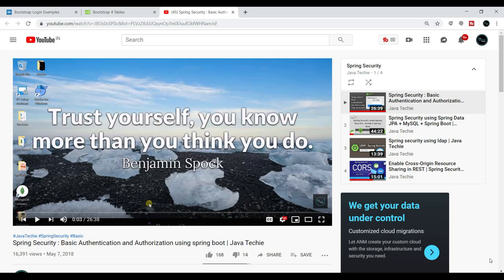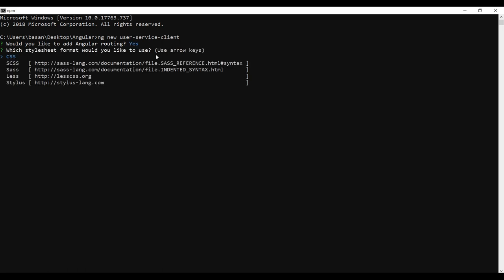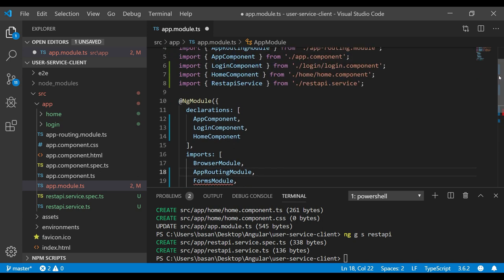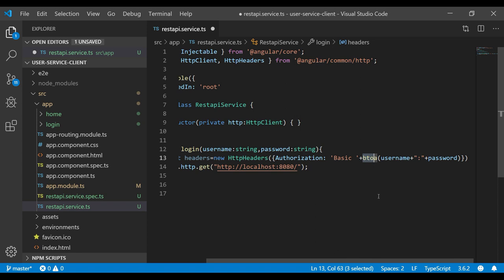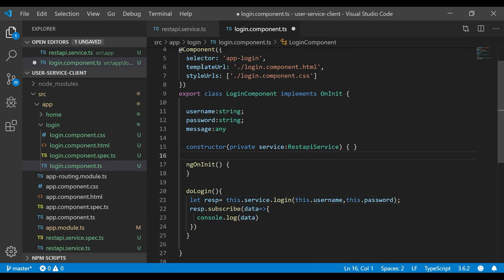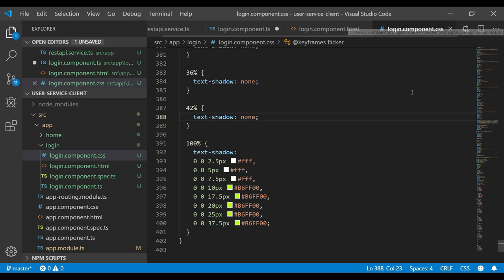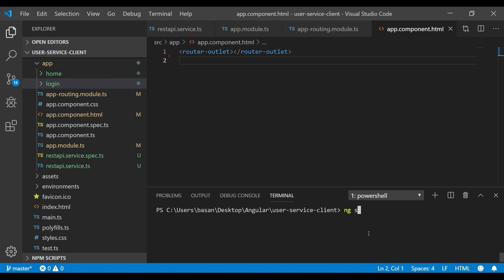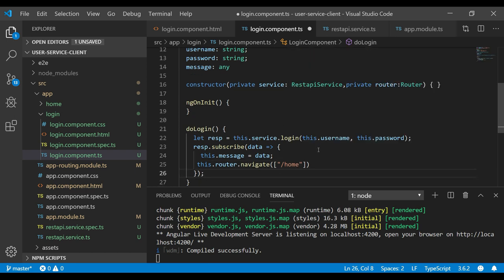Angular + Spring Security | Basic Authentication Example | Login Form | Java Techie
This video explain you How to use spring security basic authentication and authorization in Angular 8

In this tutorial we will discuss some nice features of Spring Security, Spring Boot and Angular working together
to provide a pleasant and secure user experience. It should be accessible to beginners with Spring and Angular